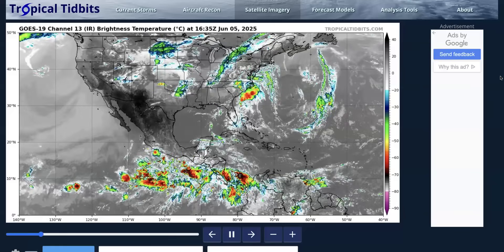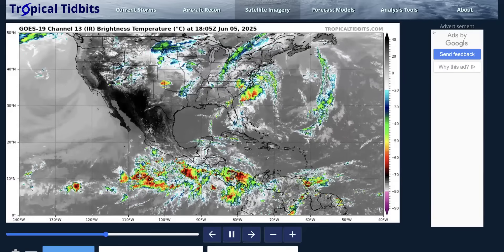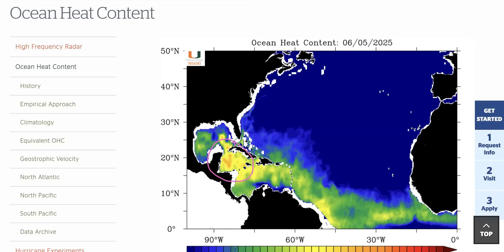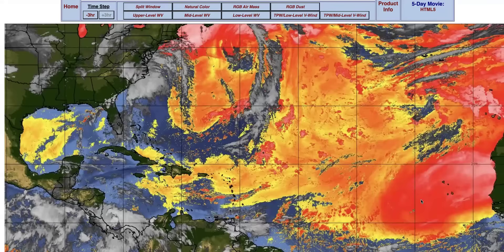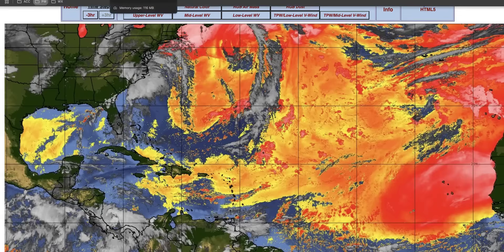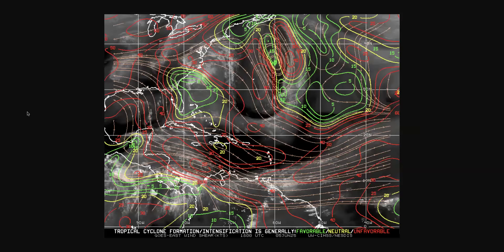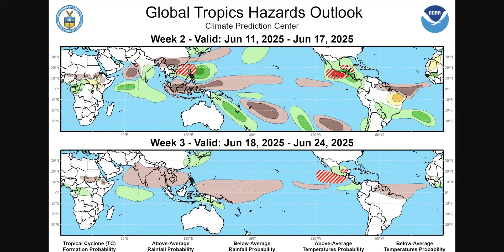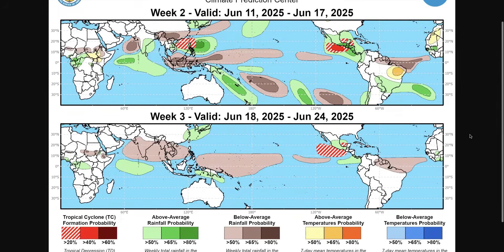6/5/25: What to Watch in the Caribbean Sea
The Atlantic hurricane season has gotten off to a seasonably quiet start, but it won't stay that way. This video discusses the latest flare-up in the Caribbean Sea, along with other areas to monitor.

0:00 - Introduction
1:20 - Current Conditions in the Tropics
7:15 - Areas to Watch and Why
12:40 - Model Forecasts
15:35 - Closing Remarks